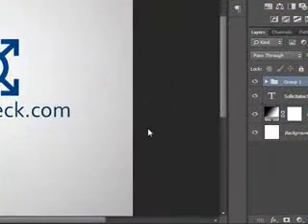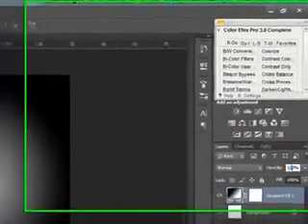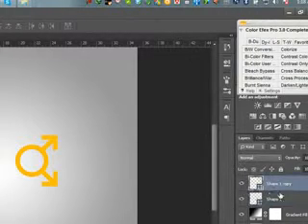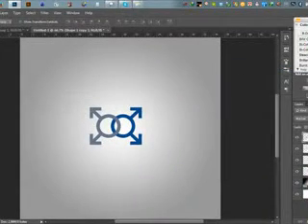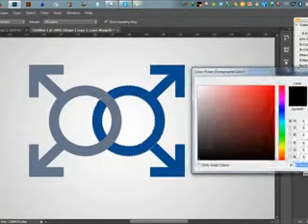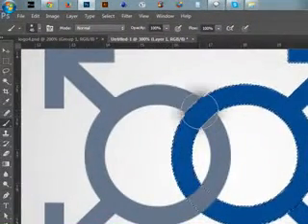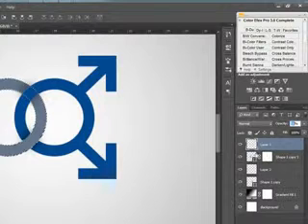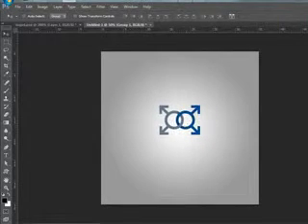Photoshop Logo Design Tutorials | Photoshop CS6 Tutorials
Photoshop Logo Design Tutorial | Photoshop CS6 Tutorial